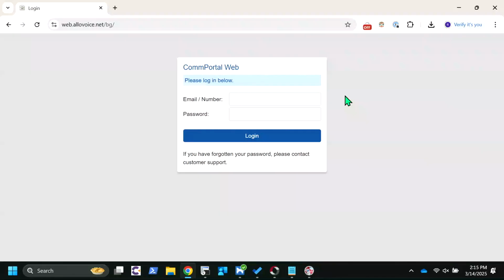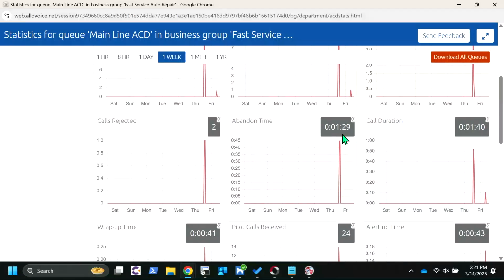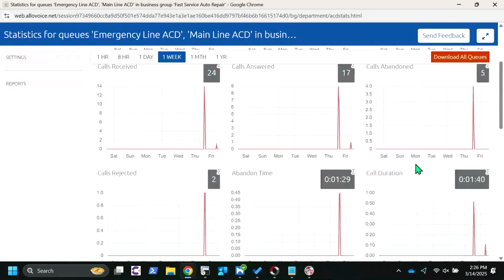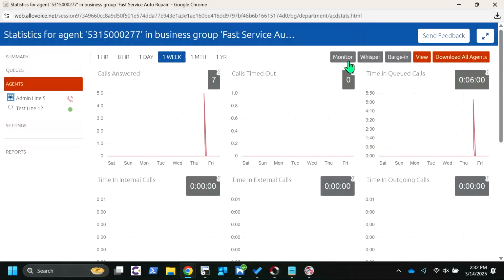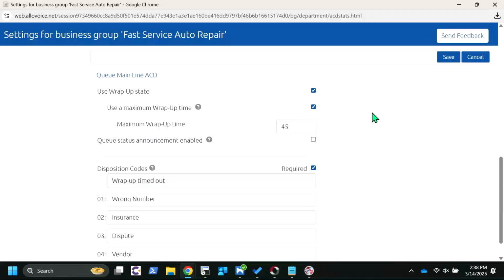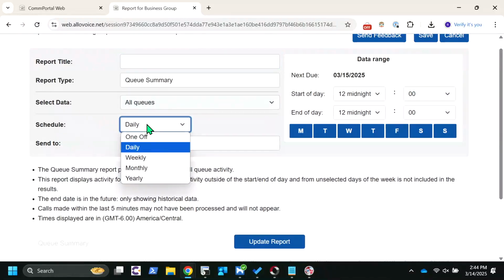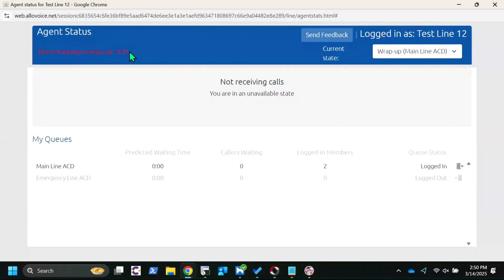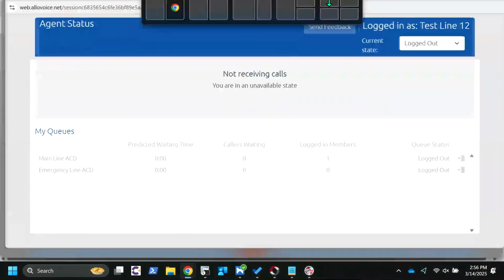ALLO Business - Agent Portal Training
Check out our video walkthrough on how to get started with your ALLO Agent Portal.